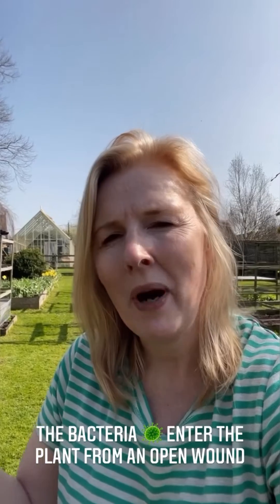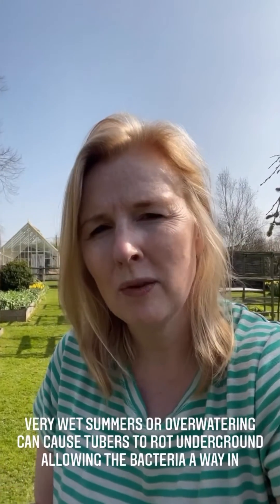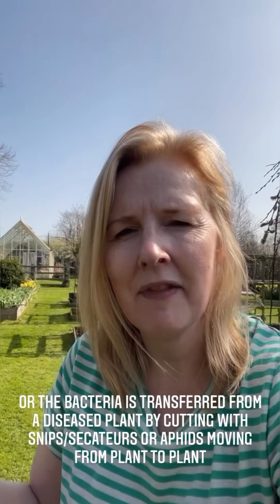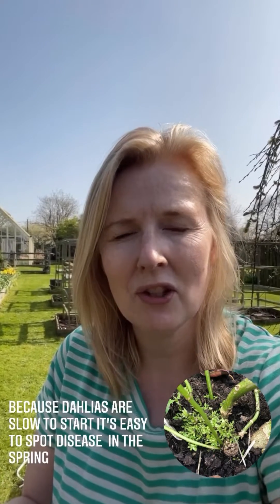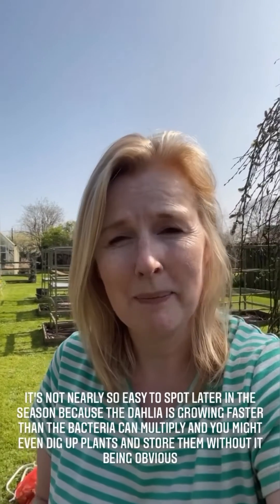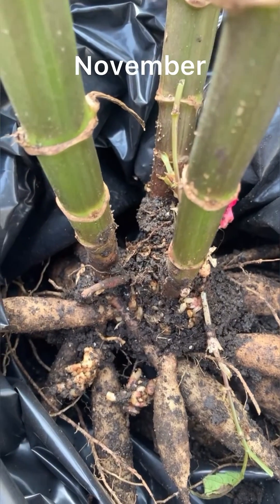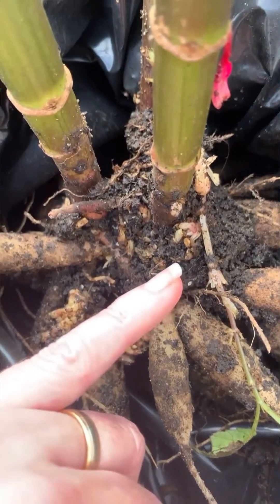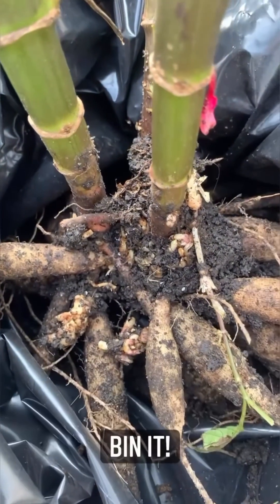Dahlia Gall (Crown gall and leafy gall and the difference between them)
Dahlias can suffer from Gall

Technically there are two types

Crown gall

Caused by bacterium Rhizobium radiobacter (synonym Agrobacterium tumefaciens) which causes the plant to grow in a disorganised way, producing swollen galls.

Leafy gall

Caused by bacterium Rhodococcus fascians, which again causes the plant o grow in a disorganised way, this time producing dense clusters of distorted, leafy shoots.

The latter seems to be the most common here in the UK.

Both bacterium enter the plant through wounds in roots or stems.

In this video I explain in more detail including examples.

Much more information is available here on my website - for free, no downloads or sign ups and absolutely no card details !